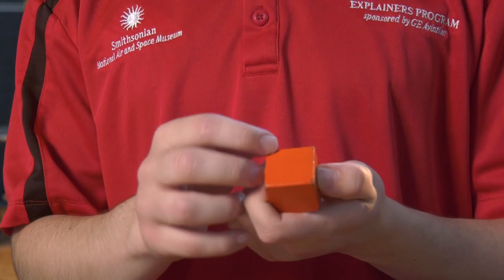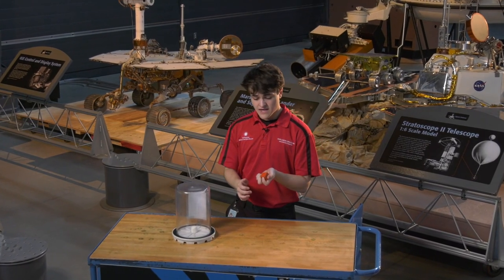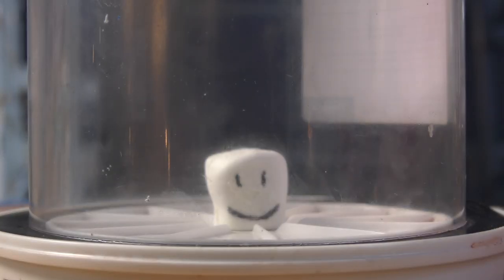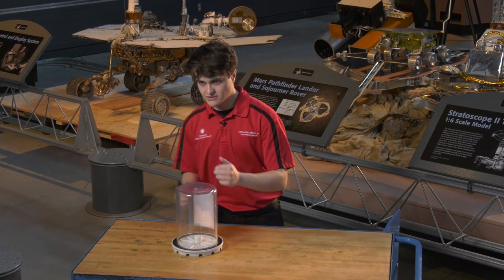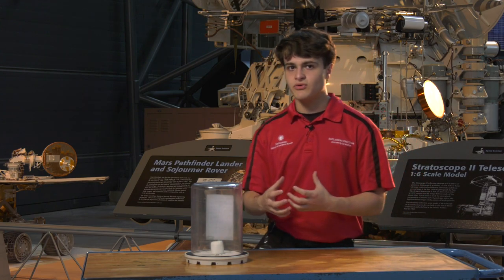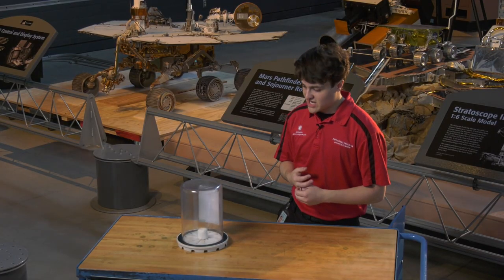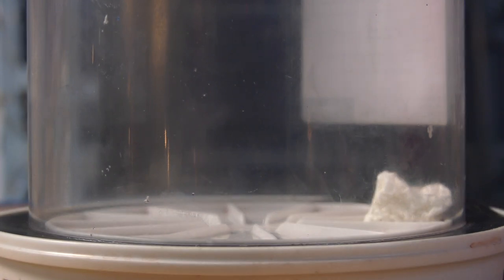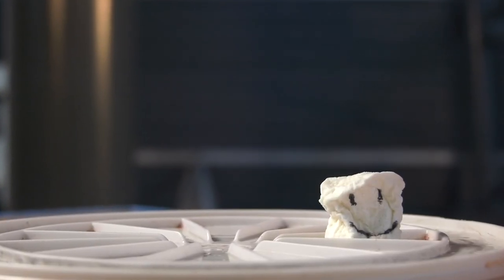Explainer Demo: Air Pressure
A museum Explainer demonstrates how air pressure works.